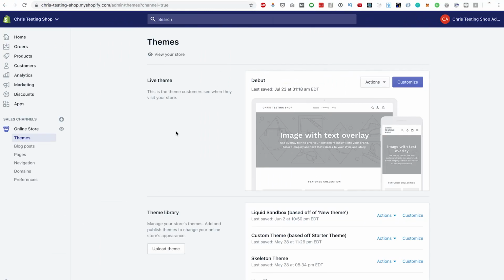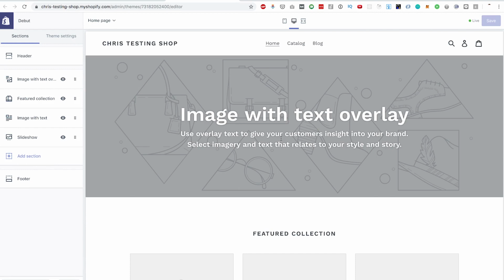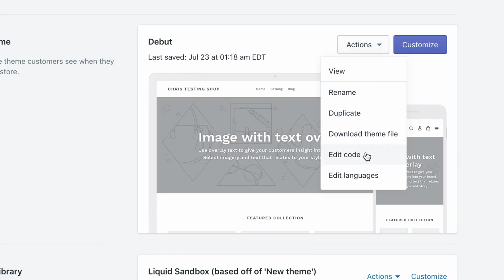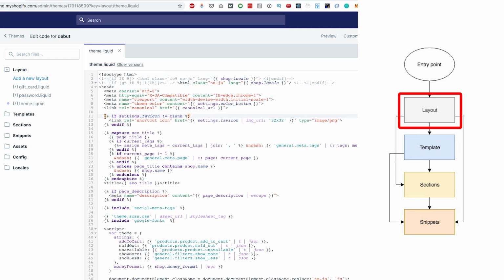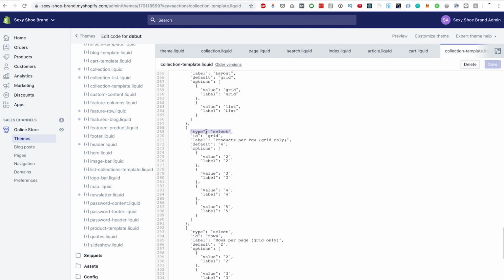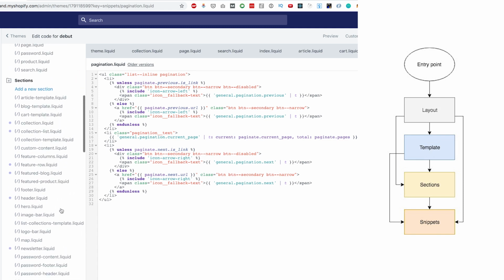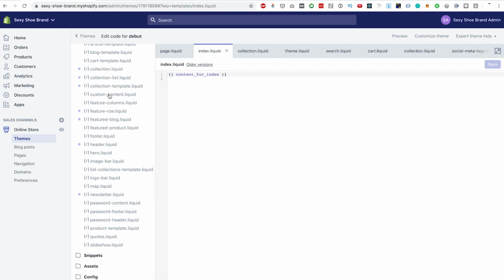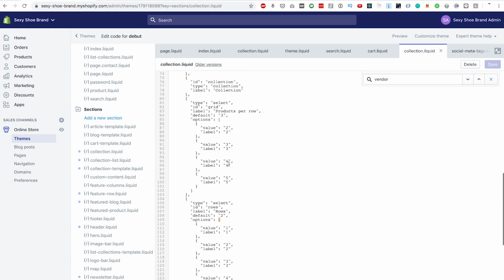Shopify Theme Development EP03 - How it works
Two months for free! for new Skillshare.com users

Wanna go deeper into Shopify Theme Development? Join my Skool community.

Episode Overview
In this video, we’ll be getting into the nitty-gritty of Shopify Theme Development, discussing the actual process of updating and developing Shopify themes. So let’s get into it.